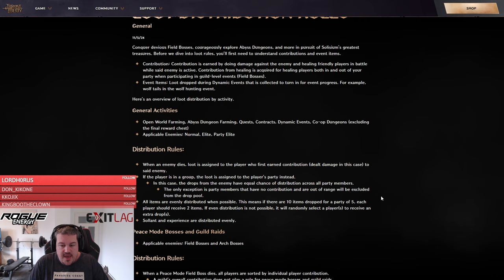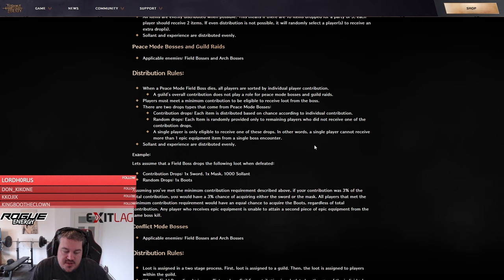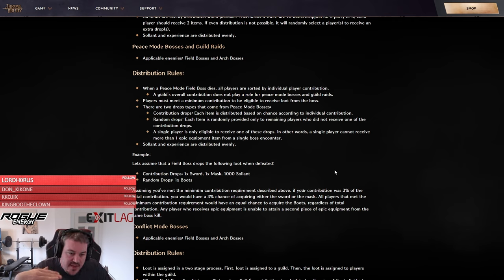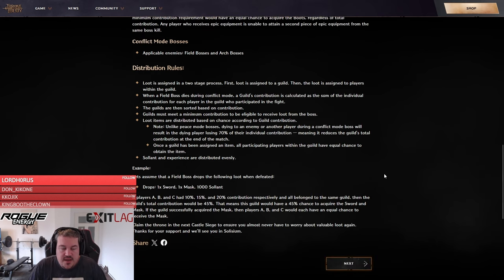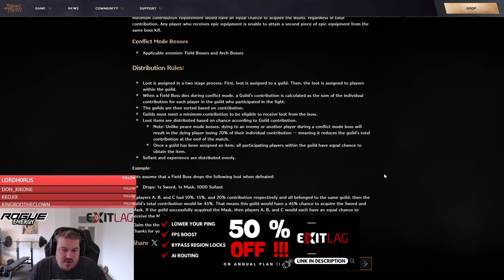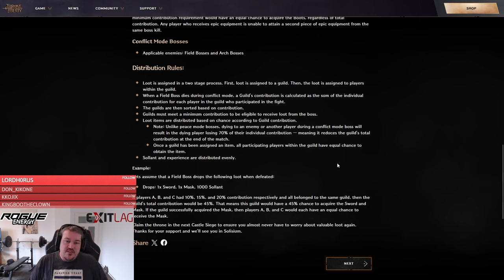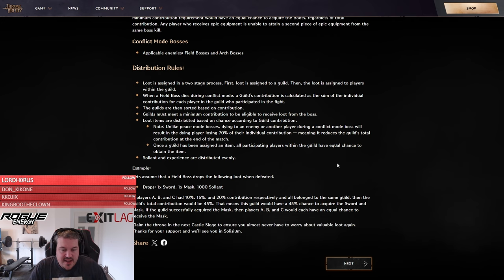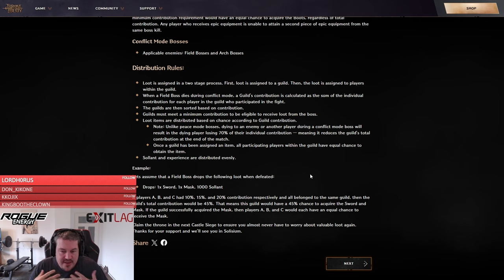Get the MOST out of your Worldboss Participation | Throne and Liberty Loot System Explained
In this Throne and Liberty Guide I will show you how to get the max value out of your worldboss or archboss participations no matter if you are a dps, tank or healer. We will also birefly touch the topic of dynamic events. I will break down how to get the most loot as an individual but as a whole guild.

Welcome Thronies,
atm we provide for you 2 Videos a Week, one on Wednesday and one on Saturday. We are currently trying to expand the channel to provide 1 Video a Day for the Community but we can't do this alone. We want to hire a professional Editor to improve the Quality of the Videos itself as well as adding more Guides, Reactions, Stream Highlights and additional Shorts to our portfolio. If you would like to see more Content plz consider supporting us with the following Links: